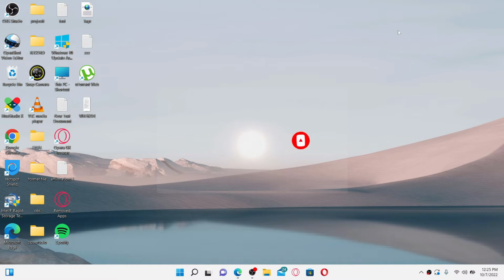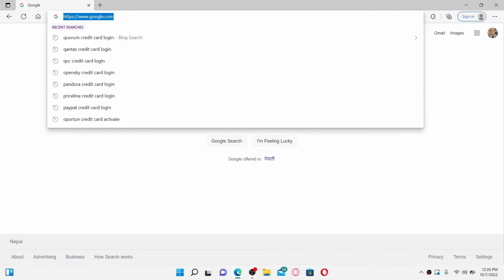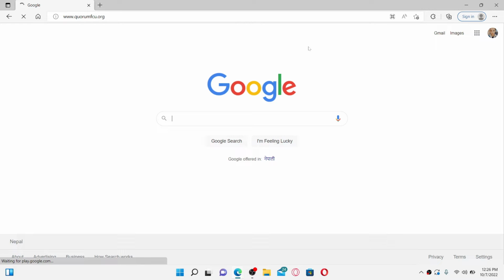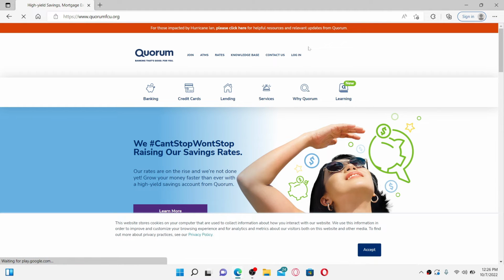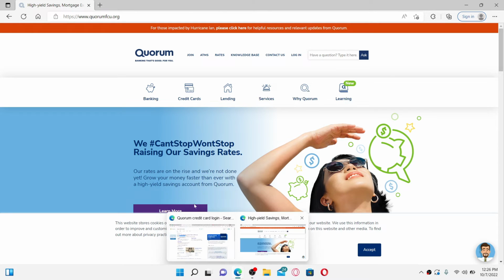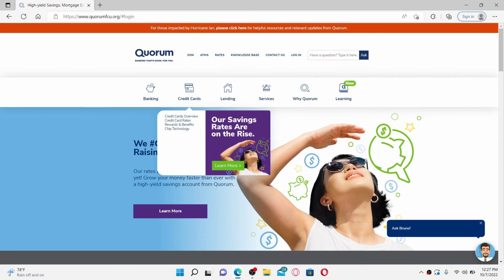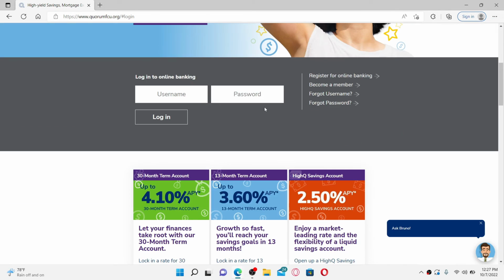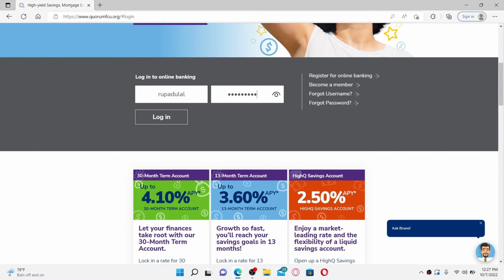Quorom Credit Card Login: How To Sign in Quorom Credit Card Online?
Quorom Credit Card Login:

This video will guide you through an easy step on how to login and access your Quorom Credit Card Online. Quorum Federal Credit Union is a bank based in New York that offers several popular credit card offers for those who love rewards programs.

Watch the video till the end and follow the steps to login and access your credit card account.

0:00 Intro
0:19 Login Quorom Credit Card
1:28 Outro